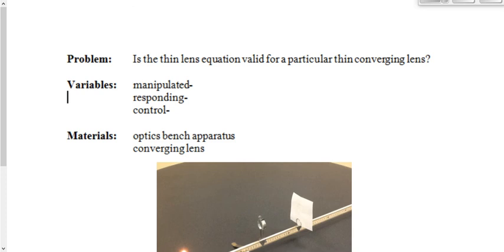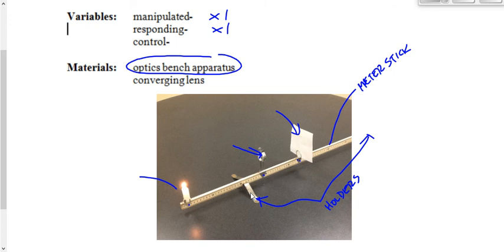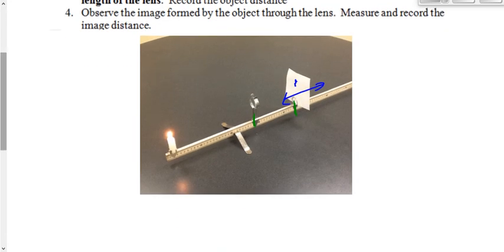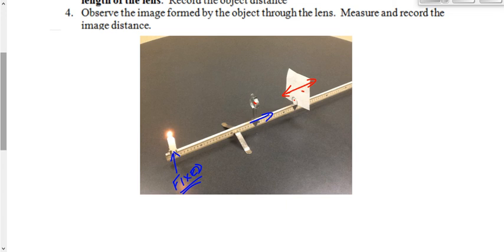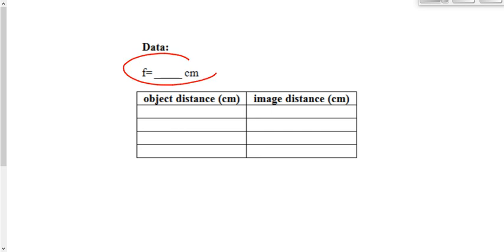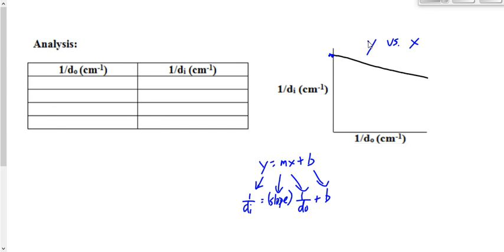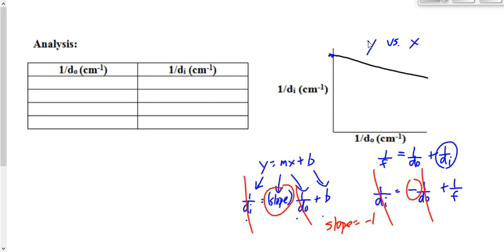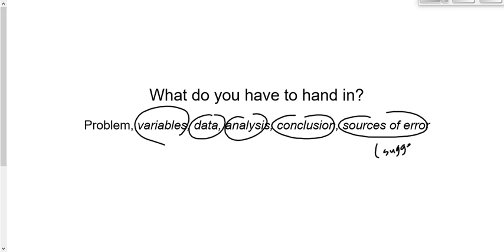(412-P3017S) Converging Lens Lab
Converging lens lab.